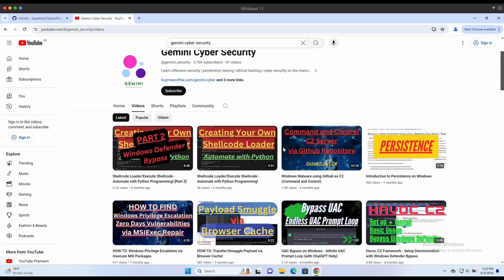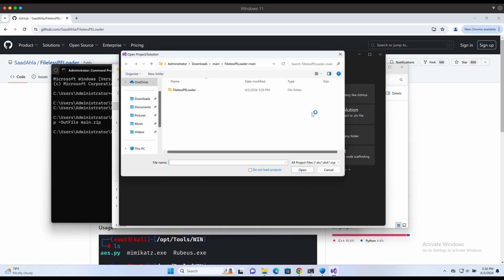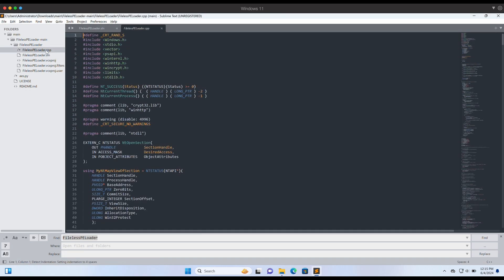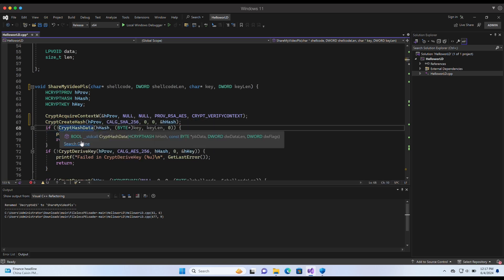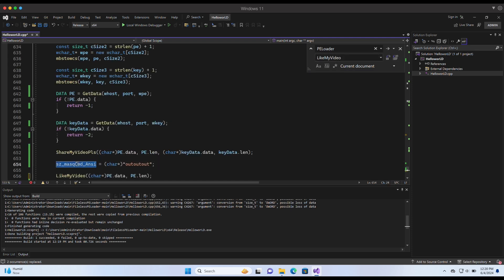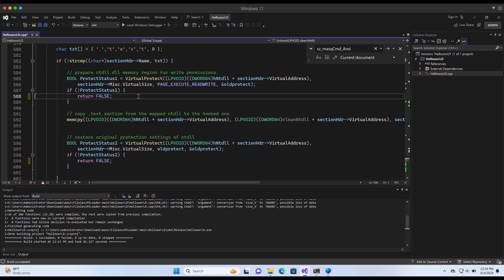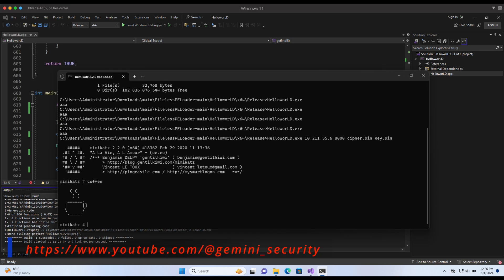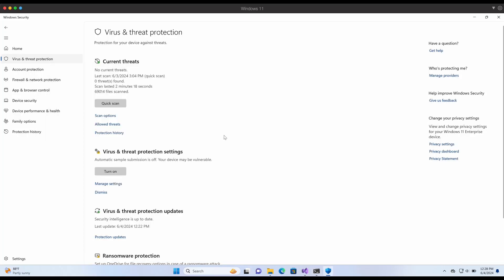Bypass Windows Defender 2024 - Windows Cyber Security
In this video, we will be demonstrating how we can bypass the latest Windows Defender on a fully updated Windows 11 machine.

The video provides a step-by-step demonstration on modifying the source code of the FilelessPELoader project, resulting in the loader being undetected by Windows Defender.

Using the modified undetected FilelessPELoader, it was possible to remotely load Mimikatz and a Meterpreter reverse shell binary directly into memory and execute it.